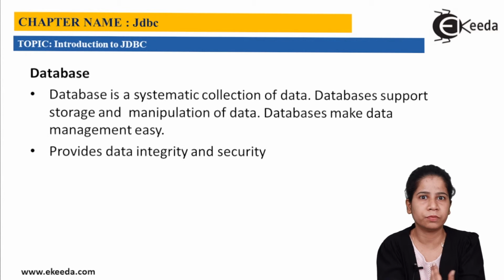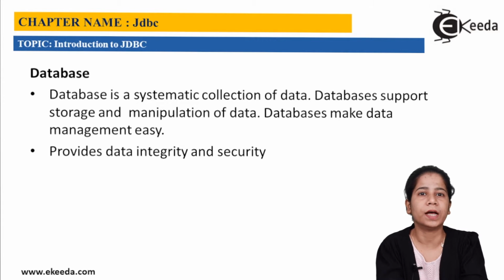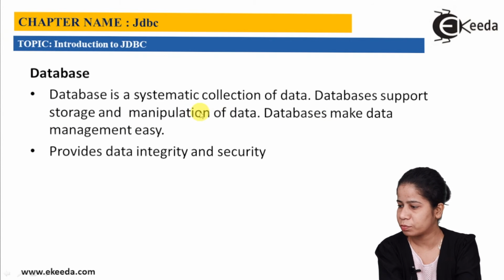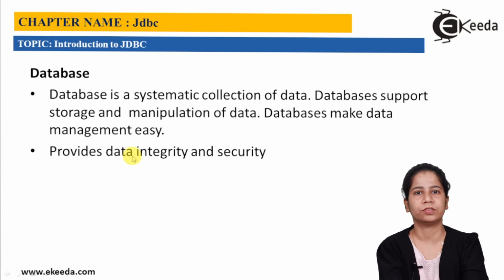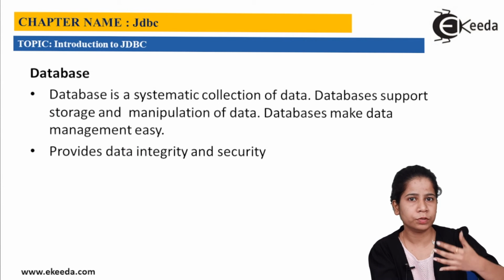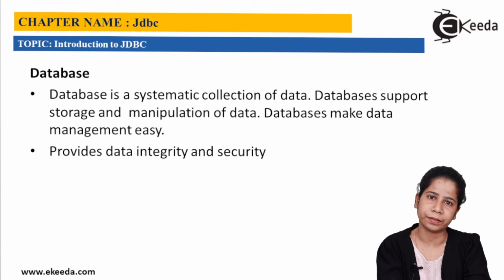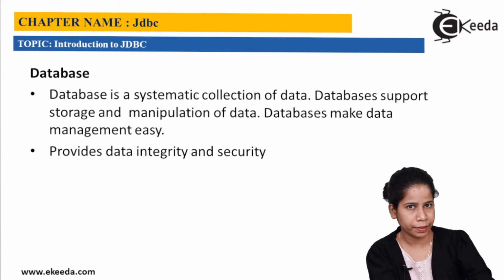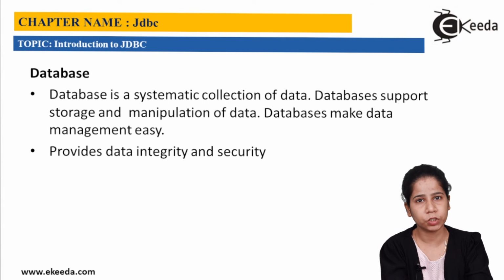Introduction to Database - Programming using JDBC - Java programming Tutorial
Introduction to Database video lecture from Programming using JDBC Chapter of Java Programming Tutorial Subject for All Engineering Students.

Programming using JDBC
Java Programming Tutorial
Java Programming Tutorial Lectures

Happy Learning : )